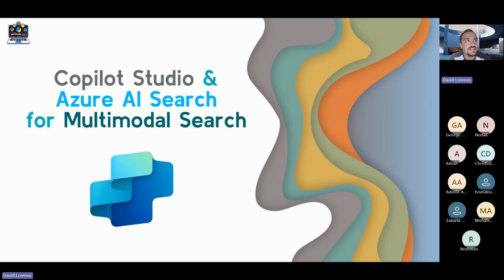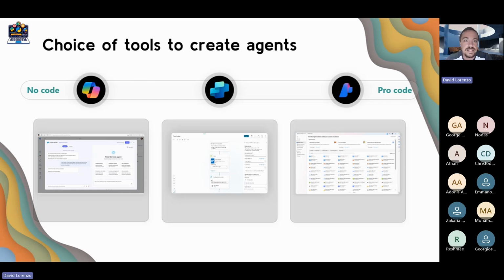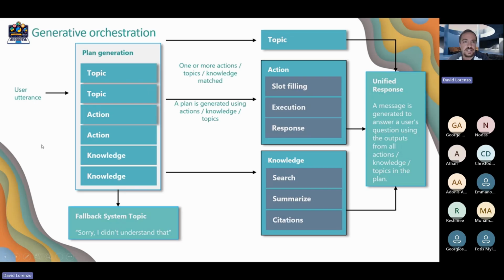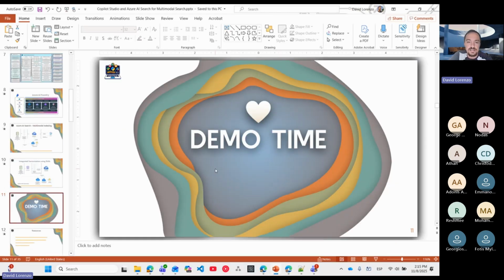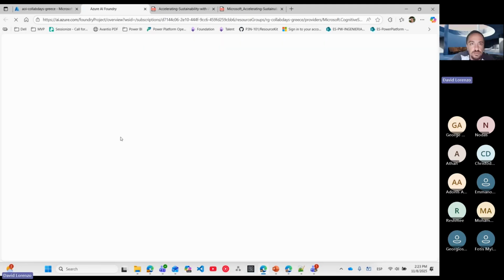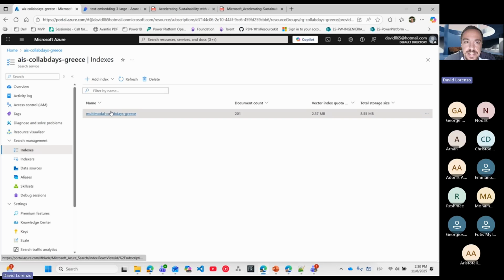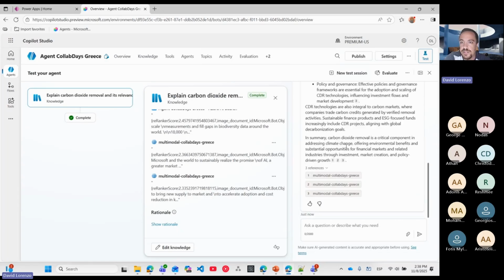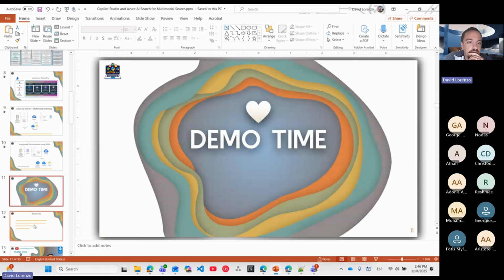Copilot Studio and Azure AI Search for Multimodal Search - David Lorenzo López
Collabdays Greece 2025 - Unlock the full potential of conversational AI by integrating Copilot Studio with Azure AI Search and its multimodal indexing. In this session, we’ll explore how to build intelligent agents that go beyond text, leveraging image understanding, document extraction, and OpenAI-powered verbalization to deliver richer, more contextualized answers.
Through a hands-on demo based on Microsoft’s multimodal search capabilities, we’ll show you how to:

Create and configure a multimodal search index that supports both text and image content.
Use document extraction and image interpretation to generate meaningful metadata from files and visual content.
Connect Copilot Studio with Azure AI Search to enable natural language queries that return results from multiple content types.

Whether you’re developing enterprise assistants or customer-facing bots, this session will provide practical tools to enhance search relevance and user experience.

Three Key Takeaways:
Understand how multimodal indexing works in Azure AI Search, including processing and enriching images and documents for semantic search.

Learn how to integrate Copilot Studio with Azure AI Search to build bots capable of querying and interpreting visual and textual data.

Discover how OpenAI-powered verbalization improves search results, enabling bots to explain visual content and documents conversationally.